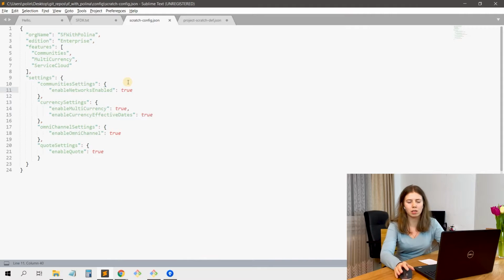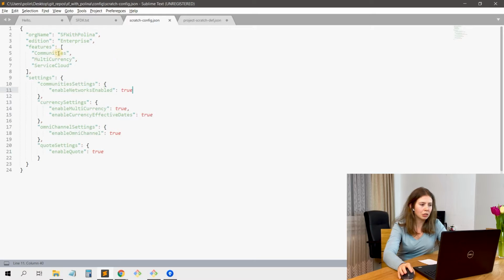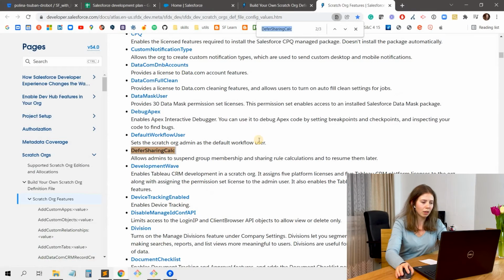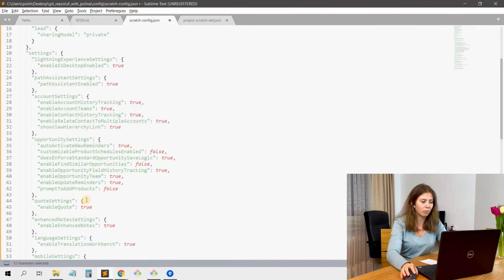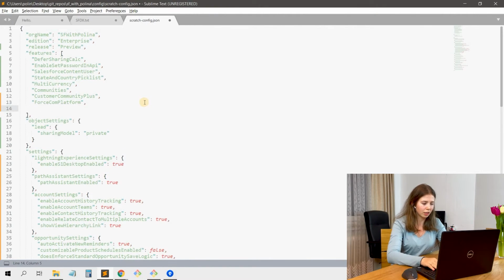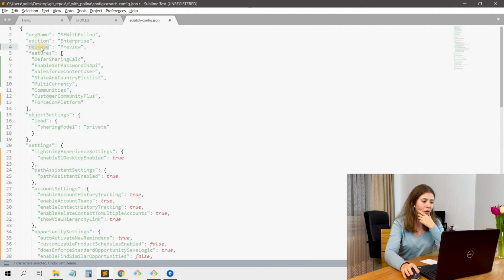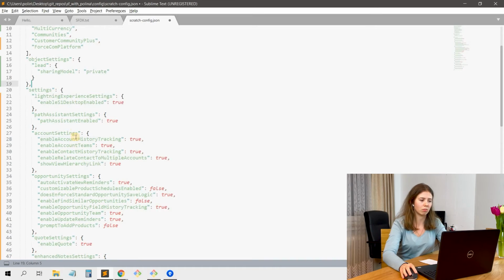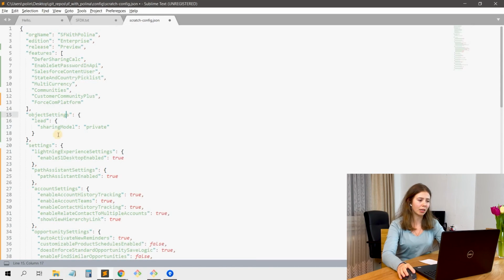SFDX 4/4: how to build the Scratch Org Definition file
When a project starts, Technical Leads / Senior Developer would prepare scratch org definition file & the source to be successfully createable. And with the project running, the features list and the settings are constantly get enhanced.

In this video, I'll share with you
- how to build this file,
- how to search for the correct Features and Settings naming,
- some common features and settings, e.g. Multicurrency, NameSettings, DeferSharingCalc (Deferring Sharing Calculation),
- how to include the settings to your repository for further delivery to static orgs.

UPDATE: "release": "Preview" - apparently, we cannot have this parameter always in the file, as it breaks when there's not active preview release.